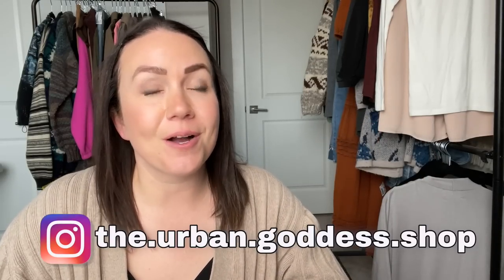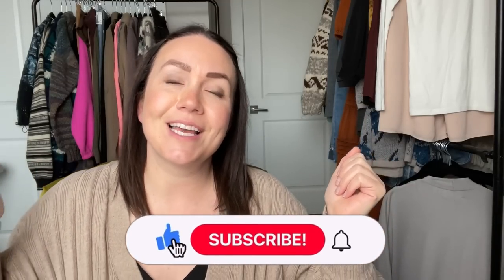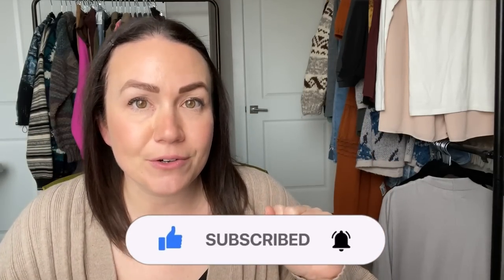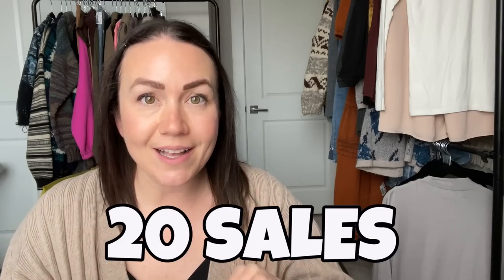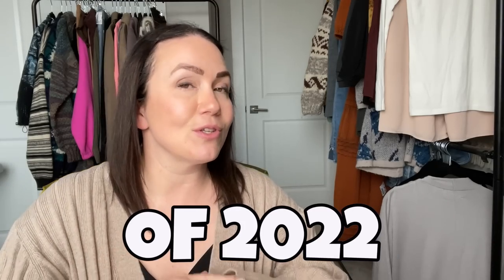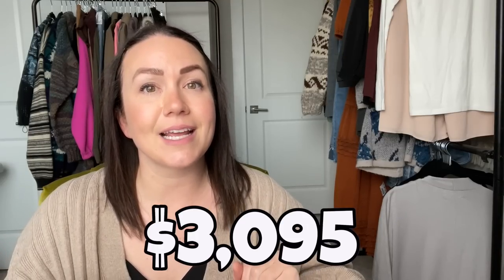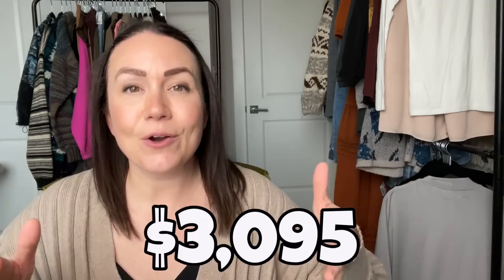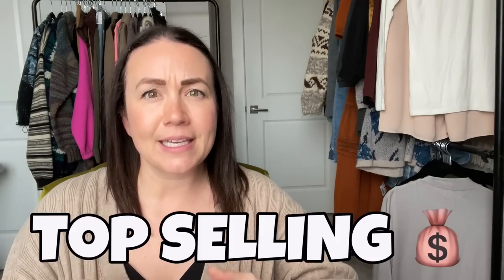Top Selling Brands for 2023! What Sold On Poshmark, Ebay + Etsy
Todays video we're going over my top profit sales from 2022 on Poshmark, Ebay and Etsy.  These are brands that bring in alot of money and I am always hunting for. Of course I've acked in a ton of tips and style tags to help you too!Hope this helps you in your reselling business!

Looking for app based poshmark automation? POSH SIDEKICK has you covered! What a game changer!

Want help writing your descriptions? Magiscriptor has you covered.

Crosslisting with PRIMELISTER! Also works well with many US platfroms.

12" x 15" Clear Plastic Reclosable Zip Inventory Bags
2 Pack SoftBox Lights